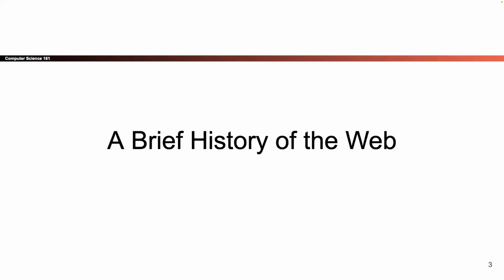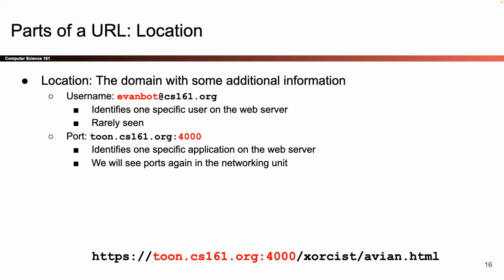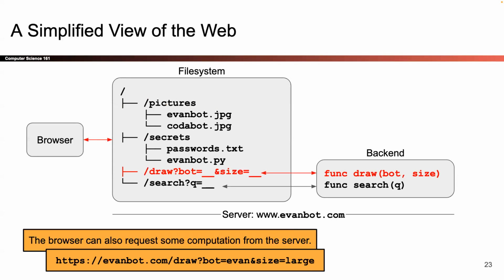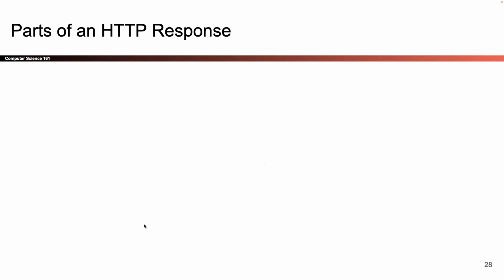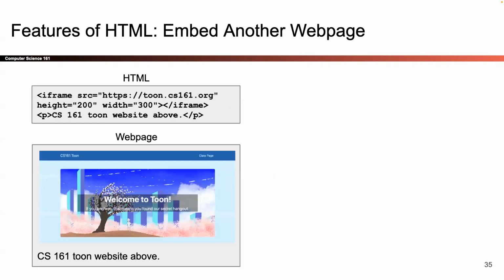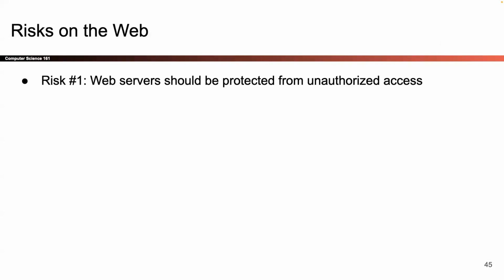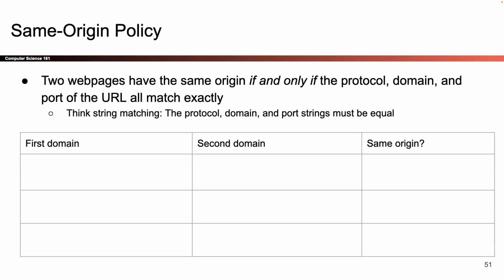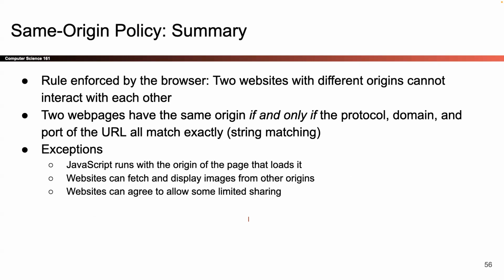[CS161 FA23] Lecture 13 - Intro to Web